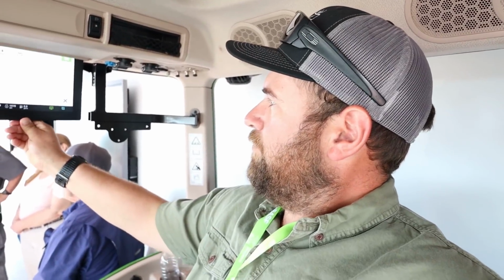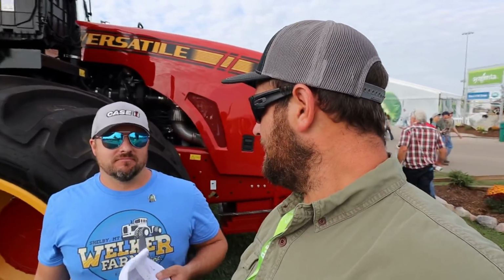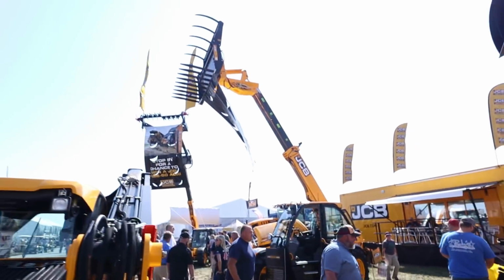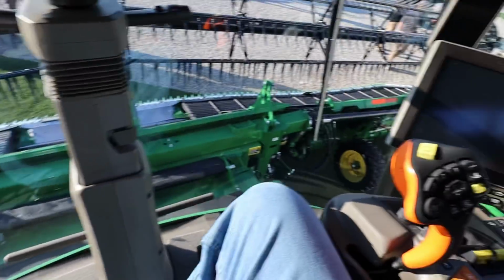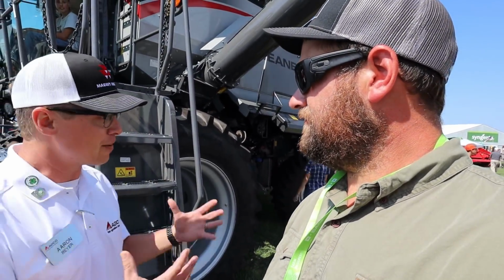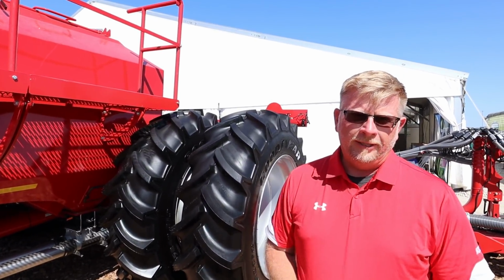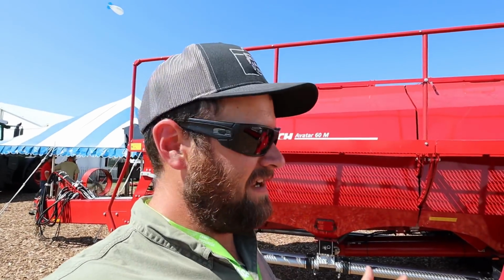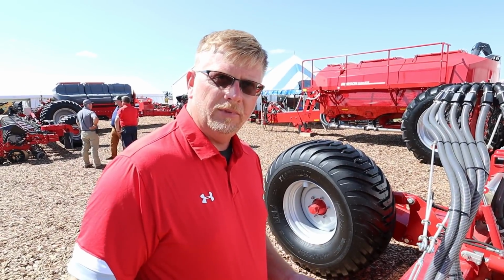Farm Progress Show 2021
Merchandise

620 HP TRACTOR STUCK!